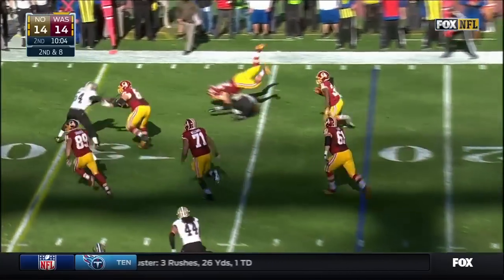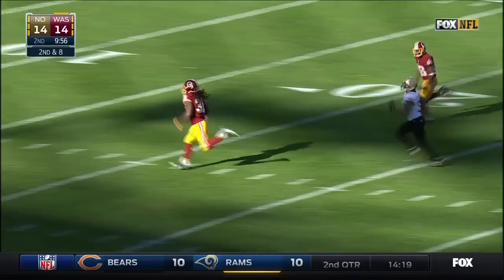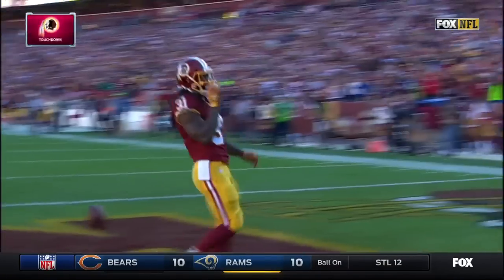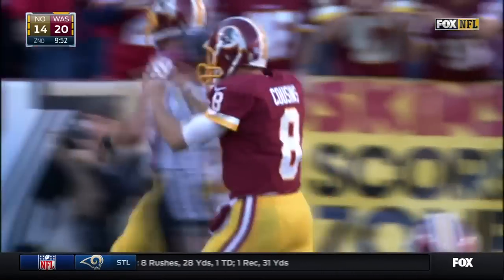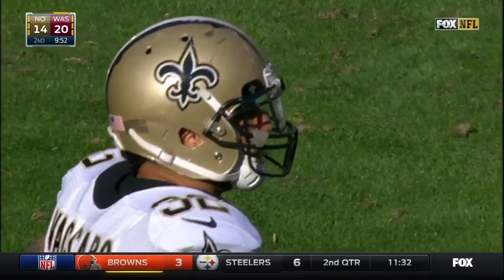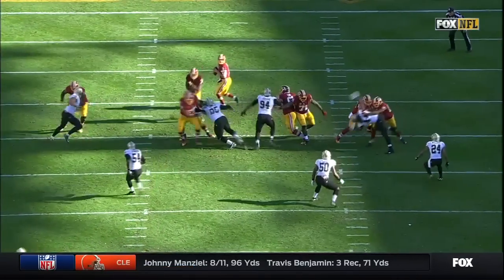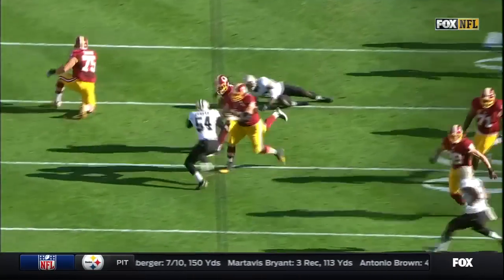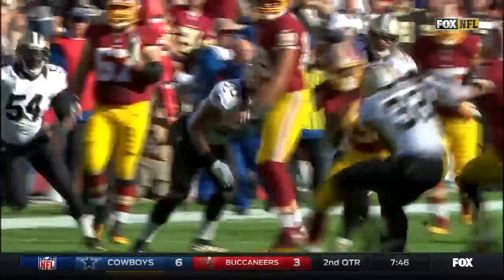Matt Jones Takes a Screen Pass 78 Yards for a TD! | Saints vs. Redskins | NFL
Washington Redskins RB Matt Jones hauls in a short screen pass from Kirk Cousins and makes a huge play out of it - 78 yards for the touchdown against the New Orleans Saints.